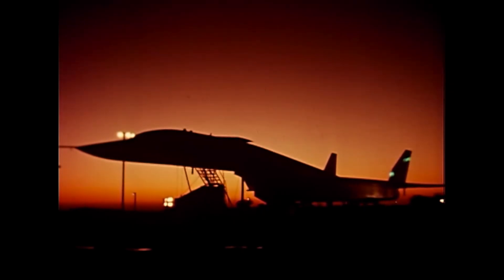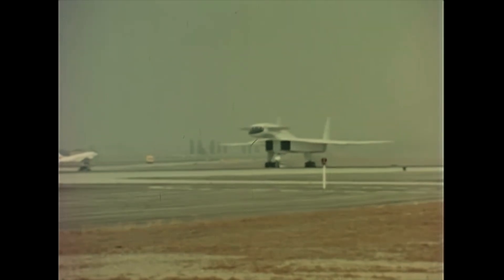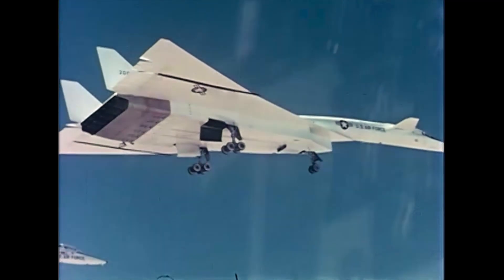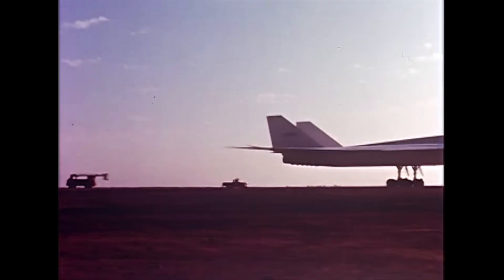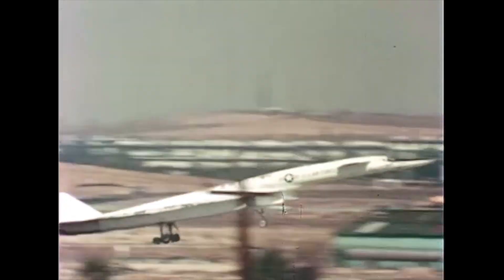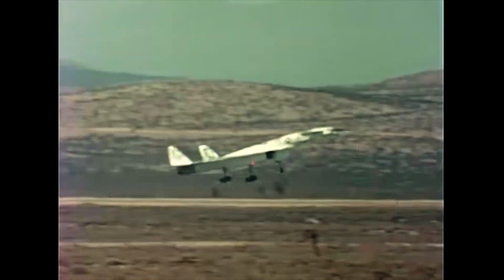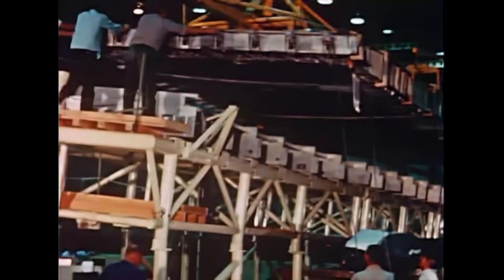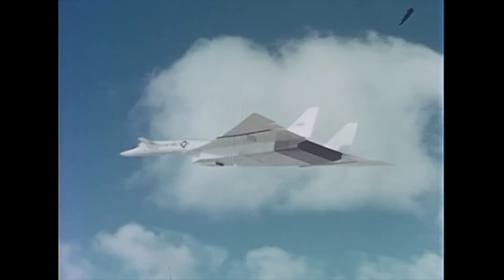XB-70A Progress Report No. 14 (1965)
Covers flight objectives during first phase of flight testing on XB-70A (No. 1) and irregularities which occurred during the four flights. Also shows progress of construction on XB-70A (No. 2) scheduled for completion in early 1966. (Shot list to follow.) 1) Shows XB-70A undergoing final checkouts before taxi tests -- shows fuel quantity check, fuel transfer and distribution check, engine runup and flight control check. 2) Scenes of XB-70A in low and high-speed taxi tests. 3) MCU's & CU's of Col Joseph F. Cotton and test pilot Al White in XB-70A cockpit. 4) Scenes of XB-70A, flight number one, taking off, landing gear malfunction during retraction cycle, aircraft landing and left landing gear burning due to locked brake. 5) Scenes of XB-70A, flight number two, taking off, landing gear retracting and aircraft landing at Rodgers Dry Lake Bed due to hydraulic line failure. 6) Shows XB-70A, flight number three, taking off, damage to painted surfaces and aircraft landing. 7) Scenes of XB-70A, flight number four, taking off and outer wing tips being lowered to 25DG. 8) Construction on XB-70A (No. 2) showing wing being moved and fitted to fuselage, welding wing panels and placement of canards and vertical stabilizers.